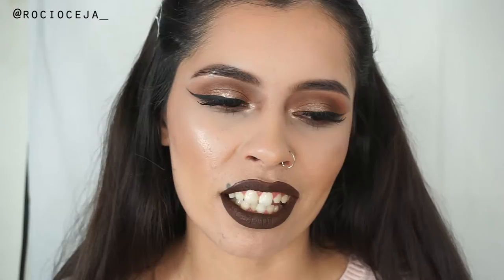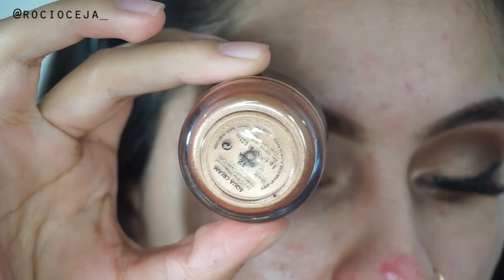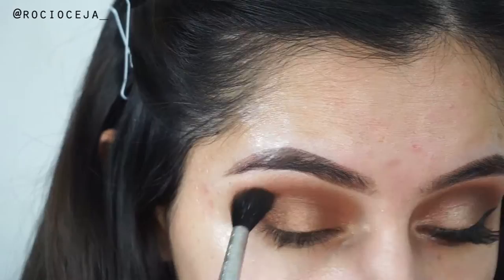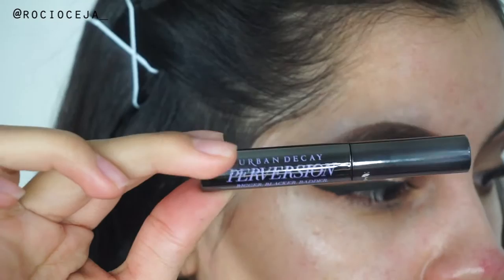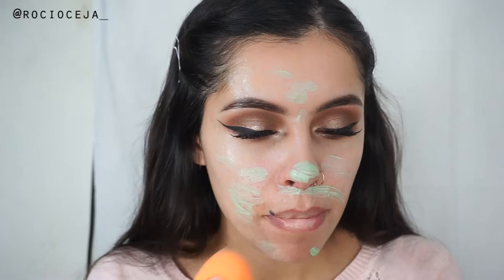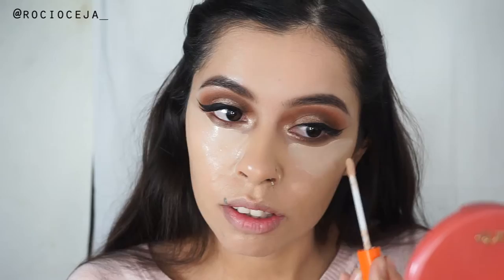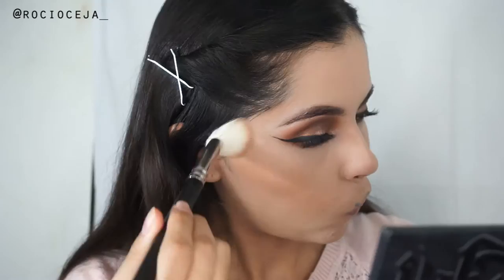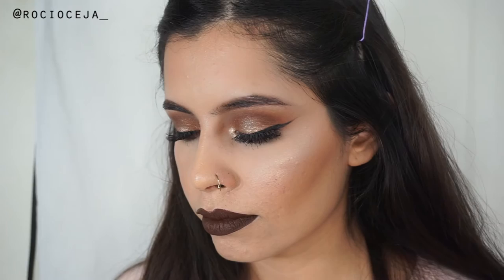Bronze Eye Makeup look | Hrush Achemyan Inspired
Products Used//
Nyx Cosmetics Proof It Shadow Primer
MUFE Aqua Cream in #12
Tarte Cosmetics Tartelette in Bloom Palette
Nyx Gel Liner & Smudger
Urban Decay Perversion Mascara
Ardell Wispies
L’Oreal Tru Match Lumi in W3 &W4
Rimmel Wake Me Up Concealer in Very Fair
Airsupun in Translucent
Mac Studio Fix Powder in NC 35
Kat Von D Shade & Light Contour Palette
Tarte Cosmetics Blissful Blush
Pur Minerals Highlight in Glow & Glisten
Becca Cosmetics Opal Highlight
Lipsticks Mentioned//
Jeffree Star// Dominatrix

Inspired by @StylebyHrush -- IG